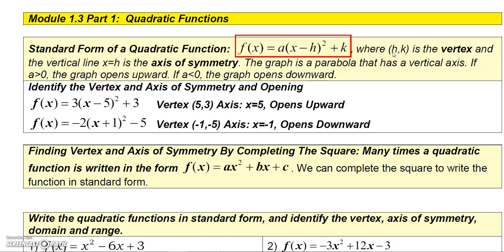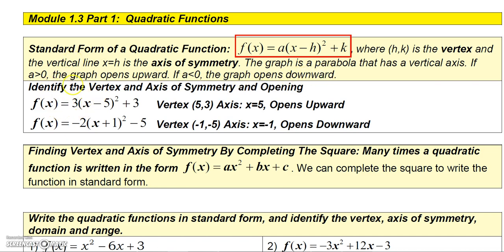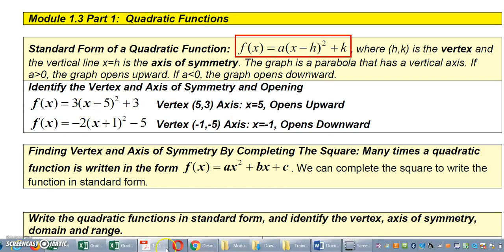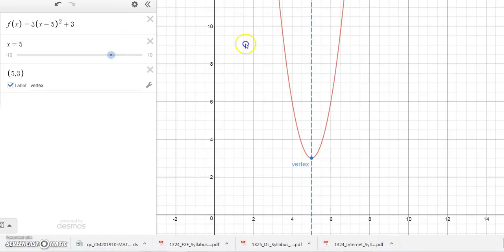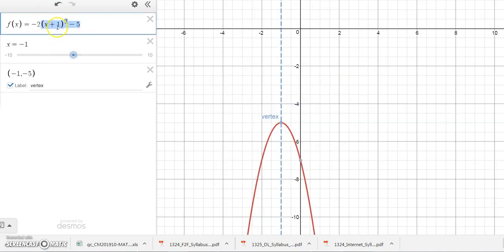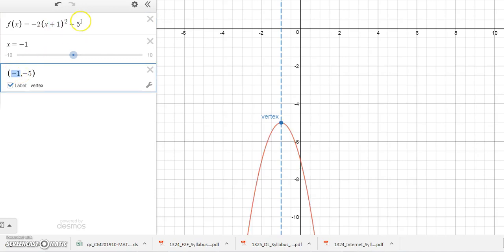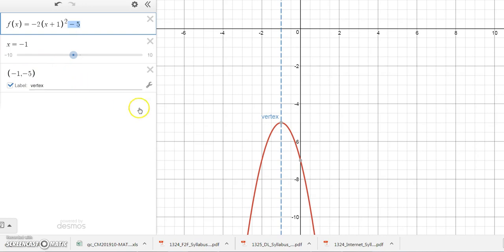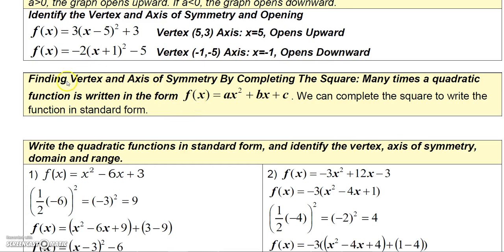1 3 0 Finite Math What is a Quadratic Function